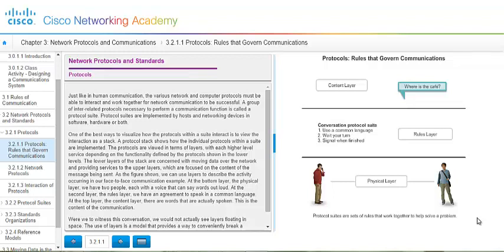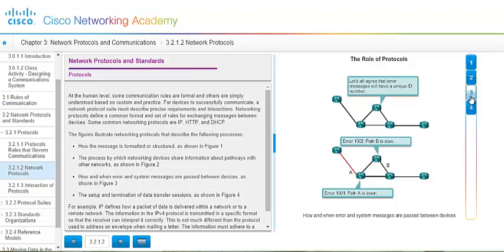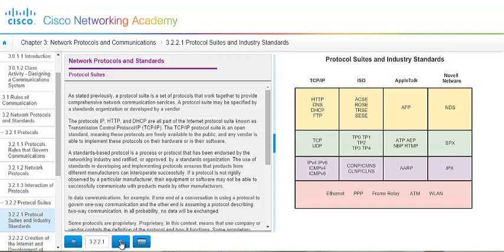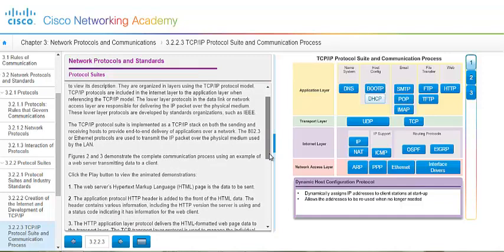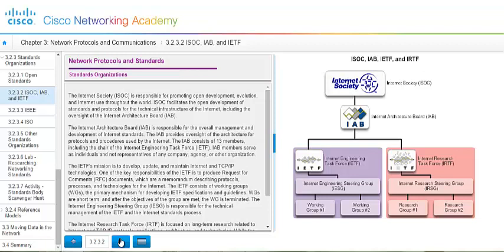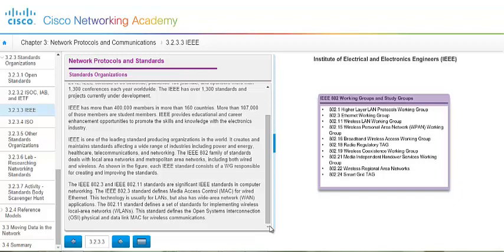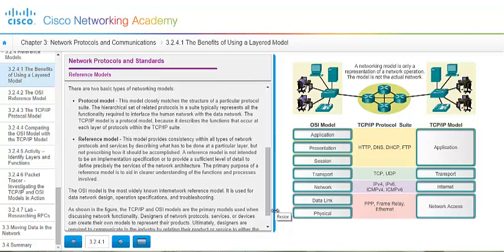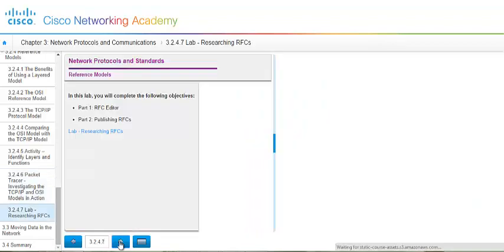NET 125 Chapter 3 2 Protocols and Standards